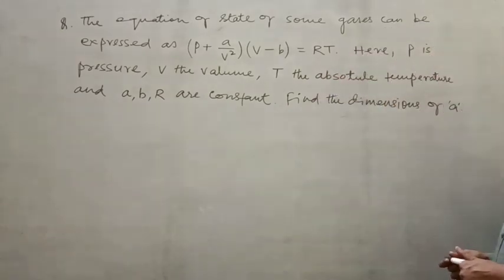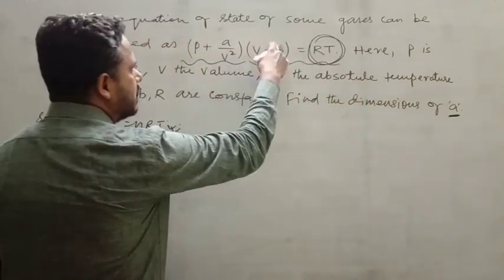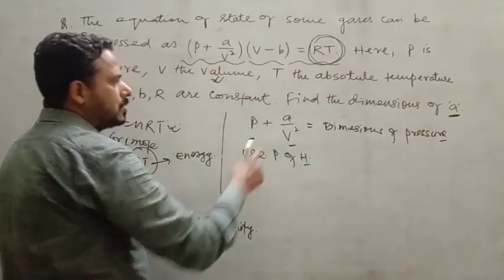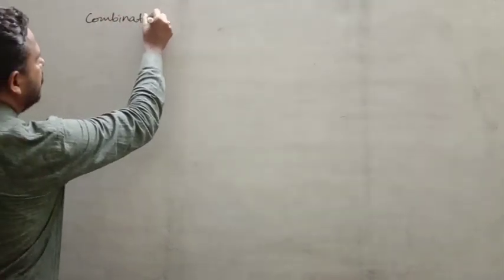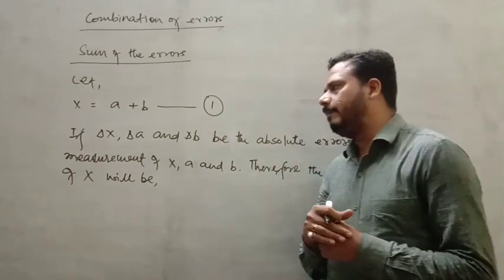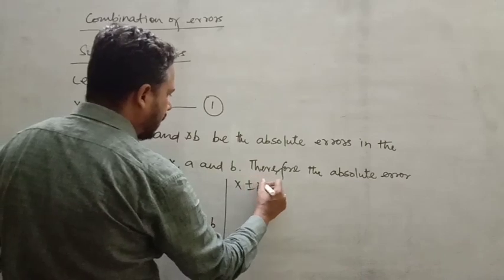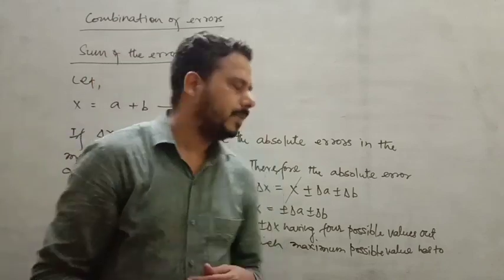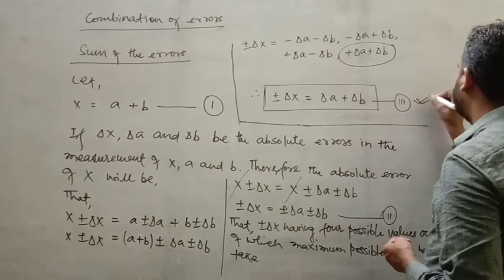sir jnsinha, for IIT-JEE/NEET, Physics | U & D - 14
Concept of Units and Dimensions with mathematical treatment towards resolution

Links:
Units & Dimensions,

Thanks,